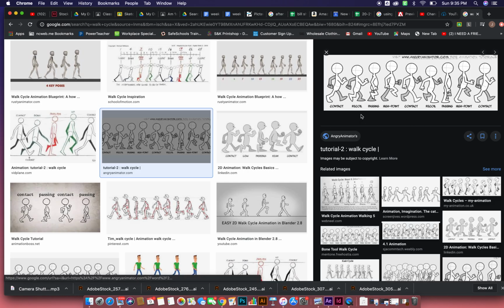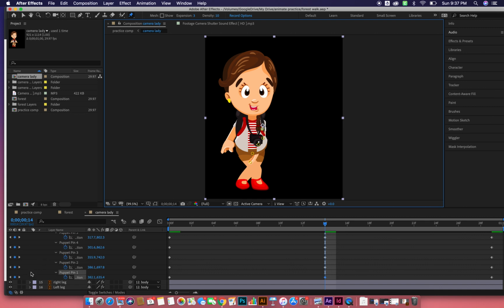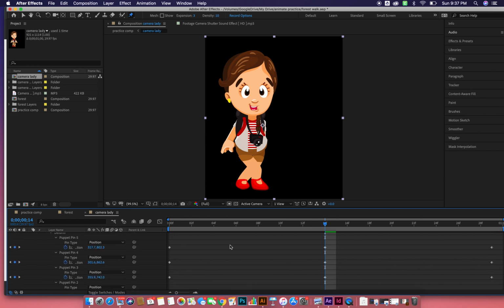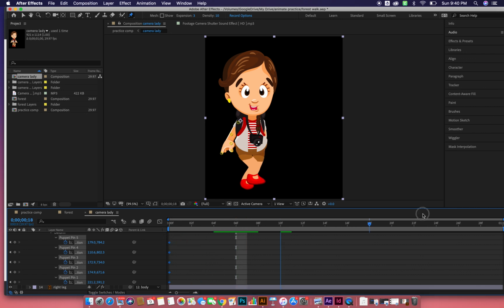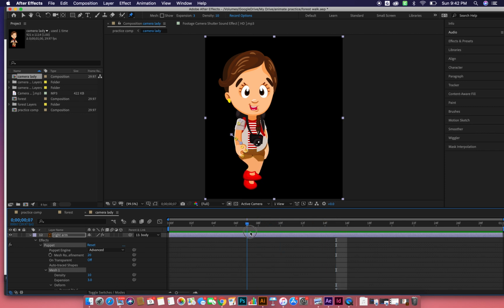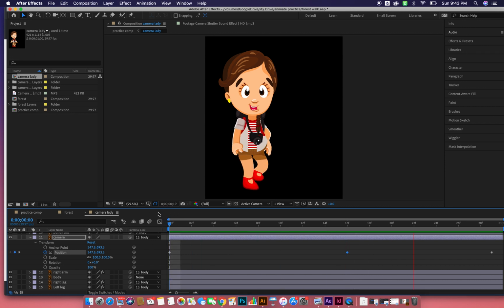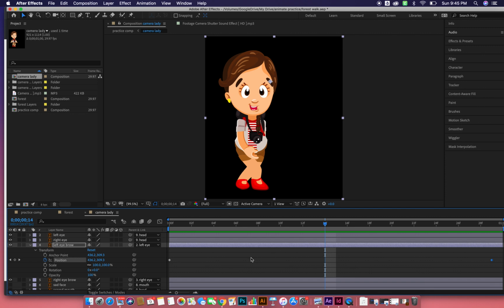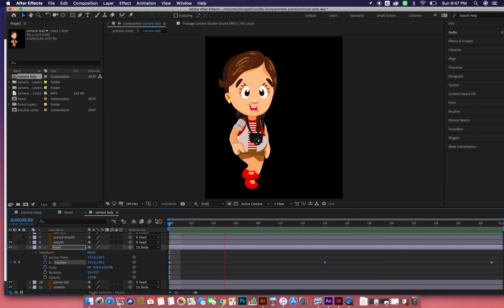Adding details to your After Effect Walking Cycle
finalizing your walk cycle